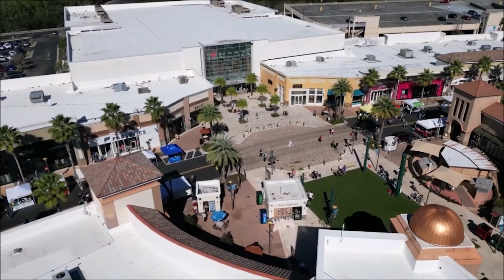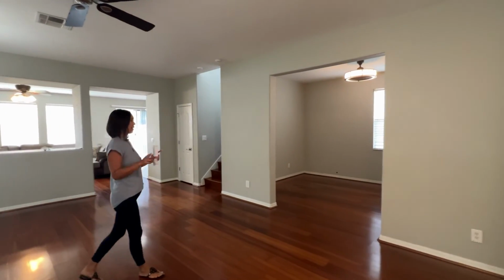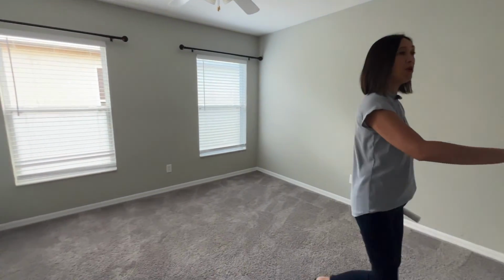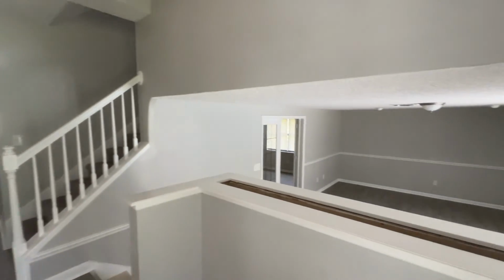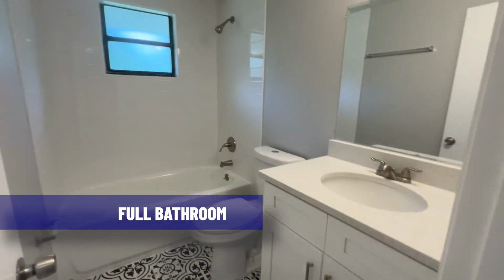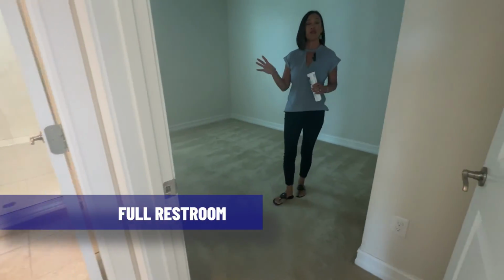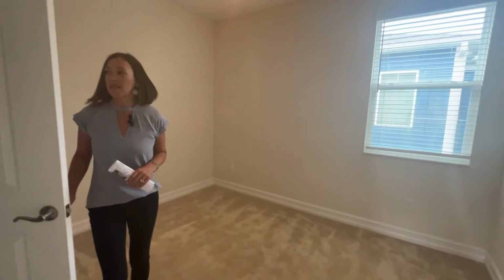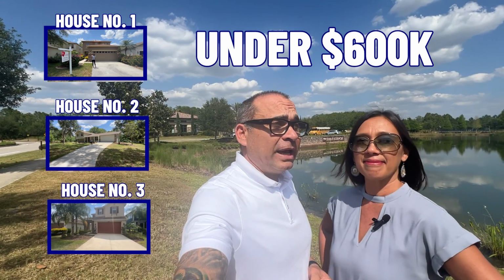Wesley Chapel Florida: Homes Under $600K | Living In Wesley Chapel Florida | FL Property Tour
Are you thinking about moving to Wesley Chapel Florida? Let’s explore homes under $600,000 price range and community in Wesley Chapel Florida  today!
Ever considered making Wesley Chapel Florida, your next home? Now is your chance to get an inside look at what this desirable location has to offer without breaking the bank! In our latest video, we take you on an exclusive tour of three beautiful homes, each with a price tag around $500,000.
Wesley Chapel Florida is known for its lush landscapes, thriving community, and proximity to Tampa Florida's city life, making it a perfect place for families and professionals alike. Each home we showcase offers a glimpse into the lifestyle and amenities available in the area, from modern interiors to exceptional outdoor living spaces.
Whether you're a first-time homebuyer, looking to relocate, or simply in search of inspiration for your dream home, this video is for you. We'll highlight key features of each property and give you a taste of what living in Wesley Chapel Florida can look like. From architectural designs to neighborhood vibes, get ready to explore the best of Wesley Chapel Florida real estate under $600,000.
If Wesley Chapel Florida has captured your interest, this video will provide everything you need to know about making a home here.
I’d love to help you make a smooth move to Wesley Chapel Florida!
00:00 - Intro to Wesley Chapel Florida: Homes Under $600K
00:11 - Welcome to Wesley Chapel FL: Your Gateway to Affordable Living
00:51 - Wiregrass Mall Tour: Shopping and Entertainment in Wesley Chapel FL
02:31 - House No. 1: Affordable Luxury in Wesley Chapel FL
06:54 - House No. 2: Comfort and Convenience in Wesley Chapel FL's Desirable Neighborhoods
11:52 - House No. 3: Coastal Living Charm in Wesley Chapel FL
17:24 - Wrap up to Wesley Chapel Florida: Homes Under $600K
🤔Thinking of Moving to Tampa Florida?
📝 Preferred Mortgage Partner:
If this is your first time to this channel, and you want to know everything about eating, sleeping, working, playing, the good, and the bad of living in Tampa Florida, then subscribe▶ and tap the bell🛎 for notifications so you can be the first to know about the current market in Tampa Florida.😁

We get calls and emails everyday from people just like you, looking for help on making their move to Tampa Florida and we absolutely love it.😍 Whether you are moving in 9 days or 90 days, give us a call☎, shoot us a text📝, or send us an email📨 so we can help you make a smooth move to Tampa Florida.